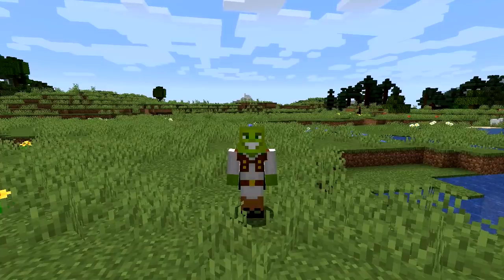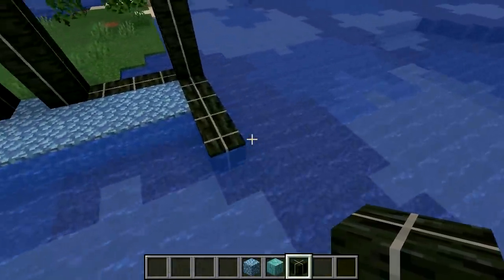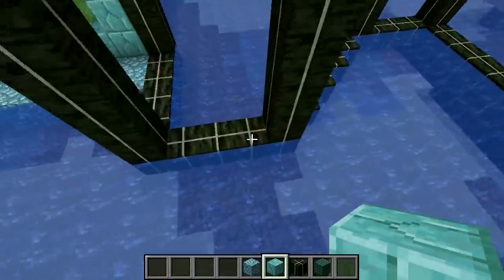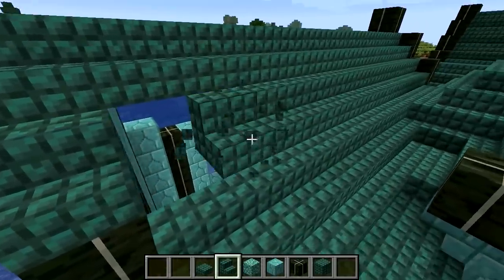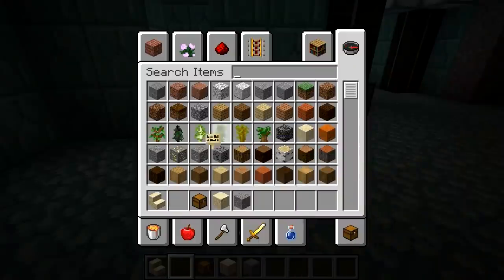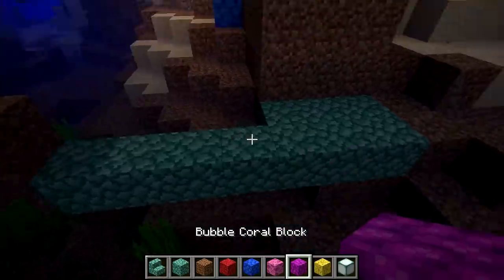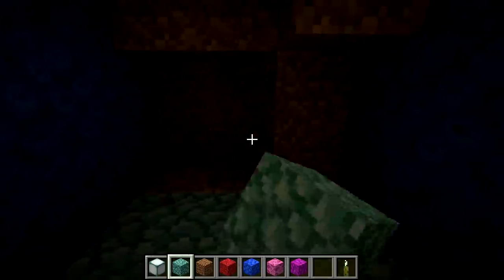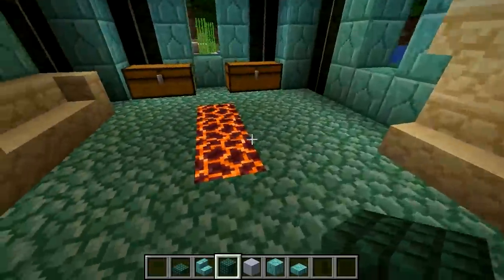Can you Build a House with Blocks Only Found Underwater?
After some suggestions, I decided to build a house using only blocks found underwater! A few problems arose like how to make windows underwater with no glass.. Let's see if we can solve them!